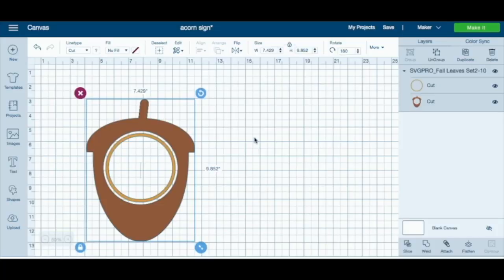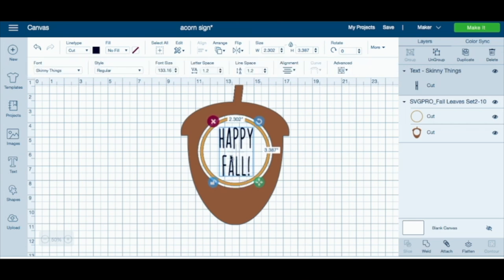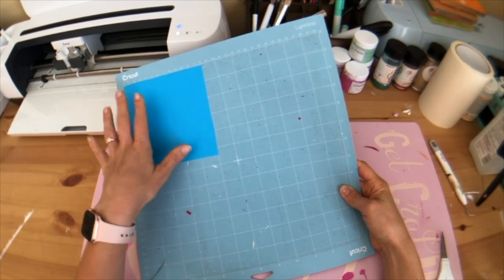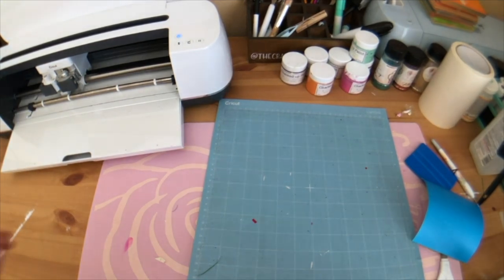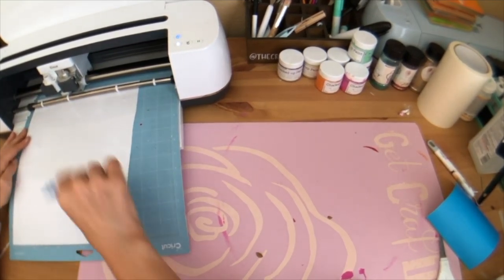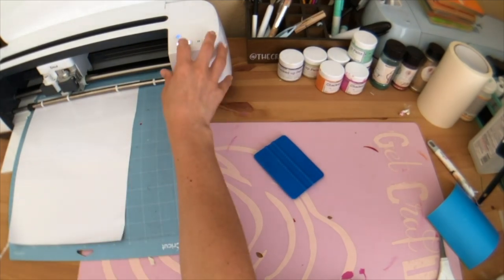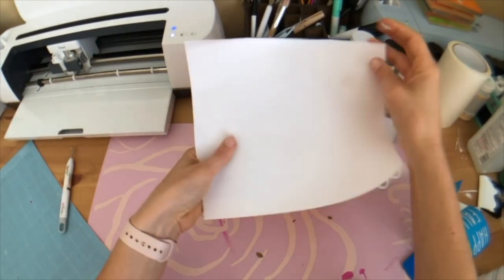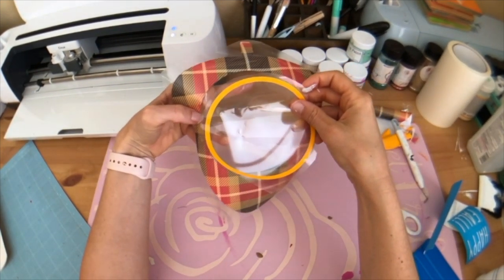DIY Patterend Acorn HTV - Heat Transfer Vinyl Sign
Materials Used

1) Wood Sign or shape – mine is from Dollar Tree!
3) -Heat source (iron or heat press work great!)
4) -Parchment paper
5) For the paint portion of this tutorial:
c. Paint – loooove this Chalked Up Paint by the Creative Sister

1) Open Design Space
2) Make a new project/canvas
3) Insert your image or make a text box and arrange your text (for mine, I went to upload and selected the Auntie Tay SVGs! If you become a member, you get these FOR FREE!

4)  Size the text or image according to your sign dimensions
5) Click MAKE IT
6) MIRROR YOUR IMAGE ONCE YOU GET TO THE MAKE IT SCREEN THIS STEP IS SUPER IMPORTANT!
7) Select your settings - for regular HTV just select Iron On
8) Put HTV SHINY SIDE DOWN on your mat
9) Load your mat into your machine using arrow buttons
10) Once loaded, click your Cricut button
11) Once cut, unload your mat and take HTV off your mat
12) Weed out negative space so that you are left with the letters or image you are pressing

PRESSING:
Once you have it how you like it, heat up your heat press or iron (for iron, TURN OFF STEAM and use hottest setting)

 Once your image Or text is ready to go, put the parchment paper on top of the carrier sheet and PRESS FOR ONLY A FEW SECONDS - WE JUST WANT IT TO BARELY STICK - THIS WILL PREVENT IT FROM SHRINKING AND THROWING OFF DIMENSIONS- don't move your heat source around just set it on the image and press

Peel off carrier sheet

Now, place your next layer of  HTV onto the HTV that is already pressed and line up the layers accordingly

Once lined up, place the large carrier sheet (from your original chunk of HTV - I didn't do this in the video on accident) over the entire image and press firmly for 15-20 seconds